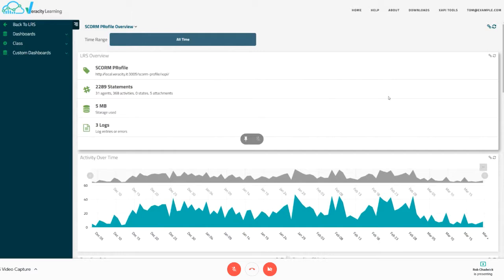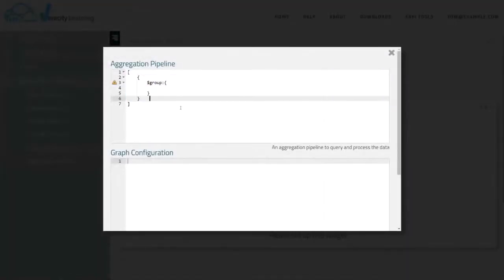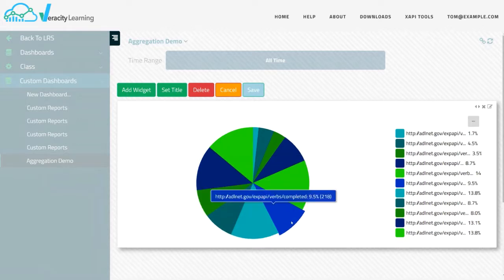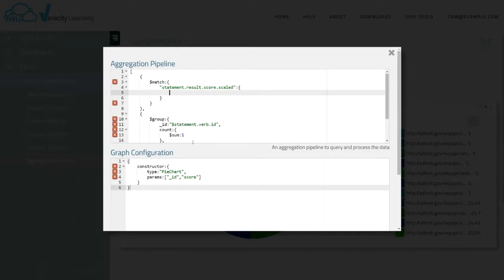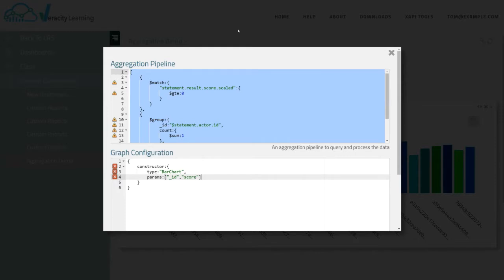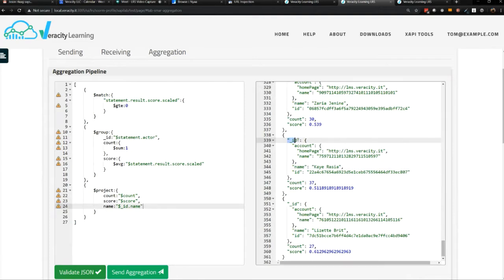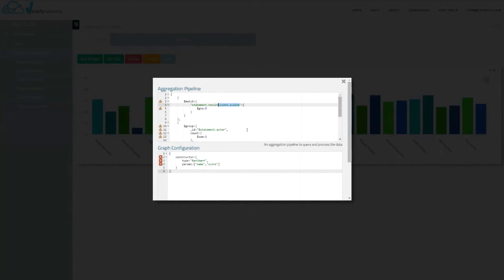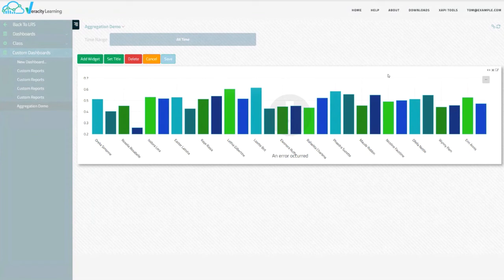Veracity Learning version 1.5 - Mongo Aggregation Queries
Rob Chadwick explains how to create advanced queries over xAPI data by using the Aggregation Pipeline Widget and Mongo query language techniques with Veracity Learning.